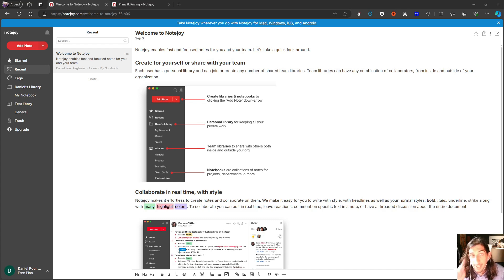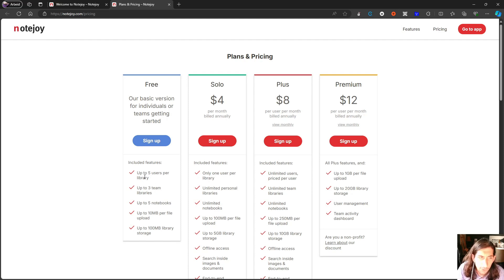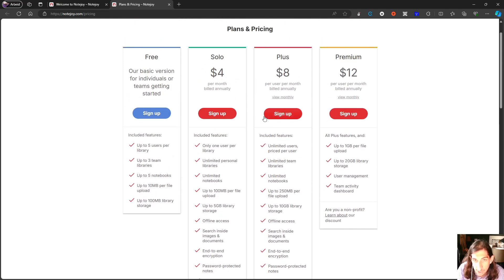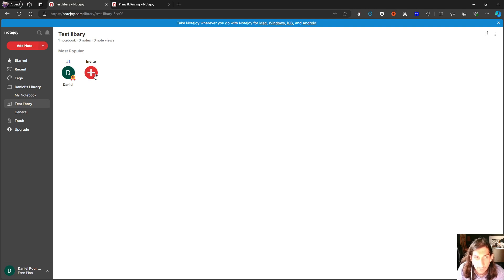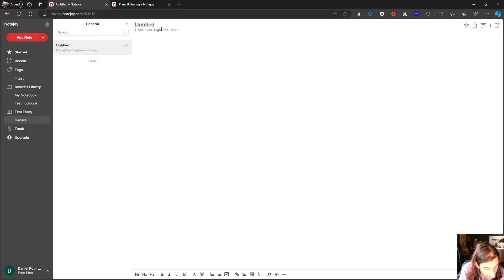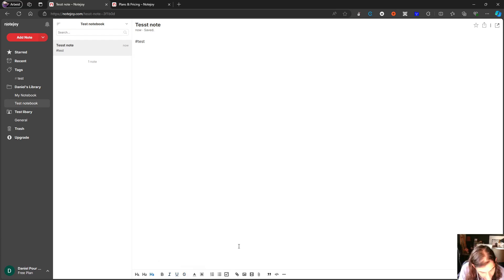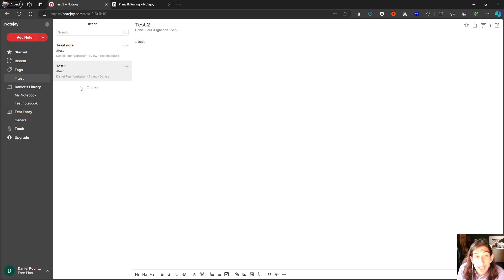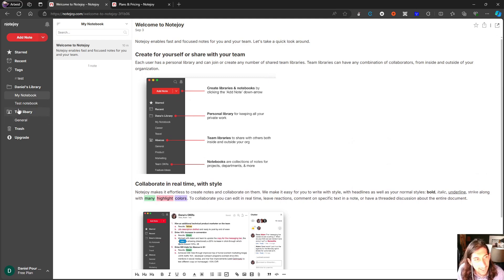Is notejoy the best Evernote alternative? Notejoy first impressions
Are you looking for a great evernote alternative? In this video I am showing you an application that can be your next Evernote alternative.

0:00 - intro
0:40 - pricing
03:06 - features
07:05 - final thoughts